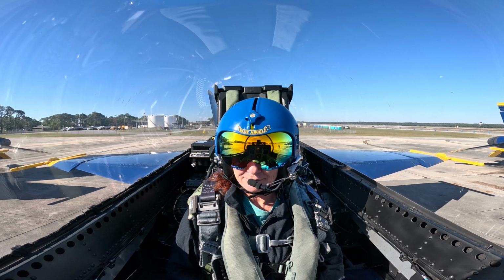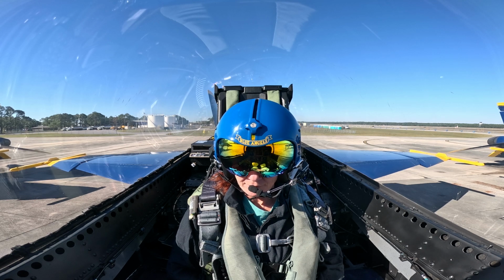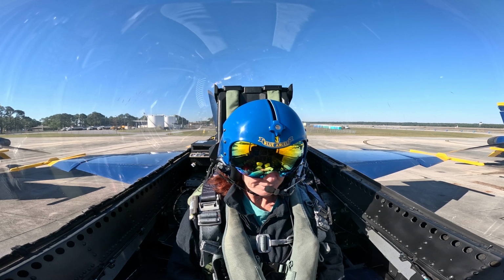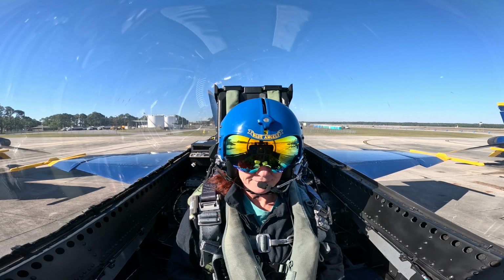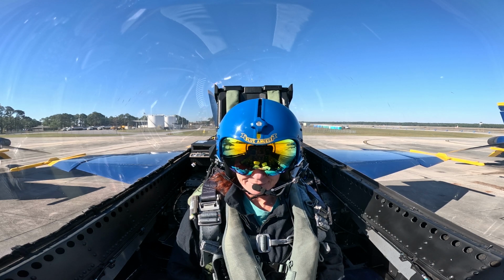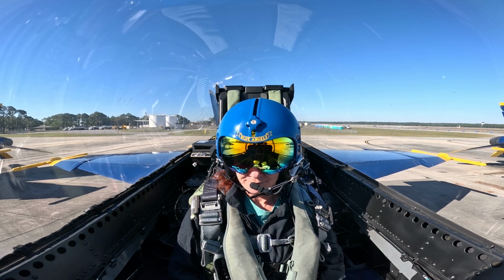Founder and ED of Chain Reaction flies with the Blues Part 1